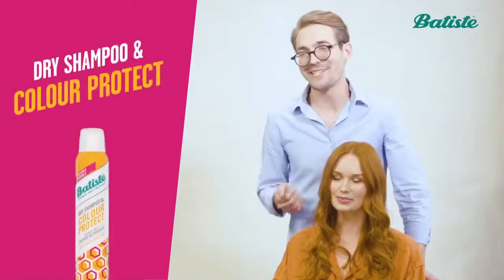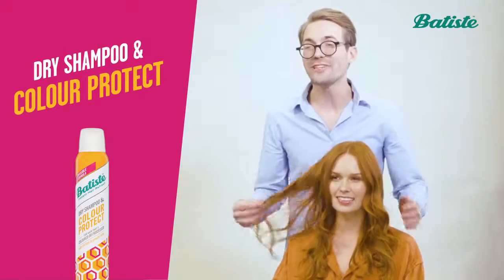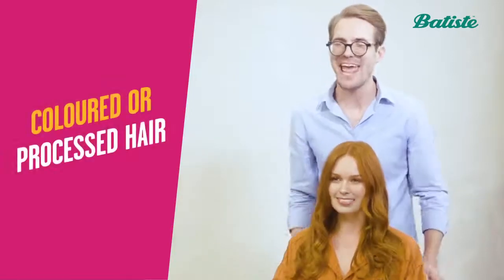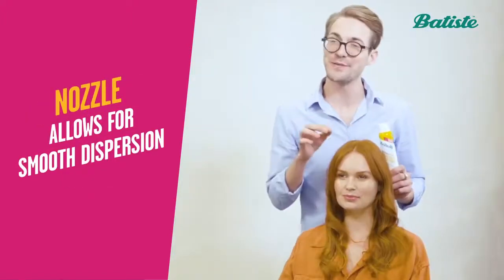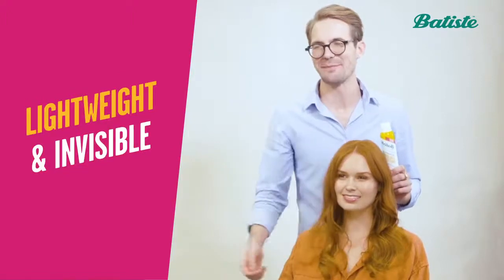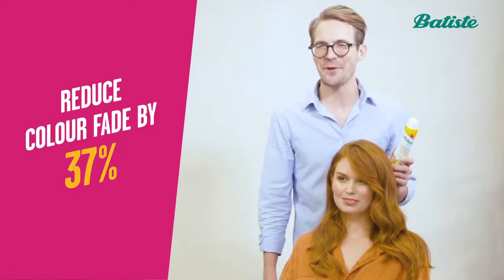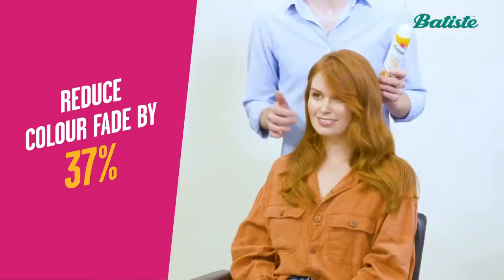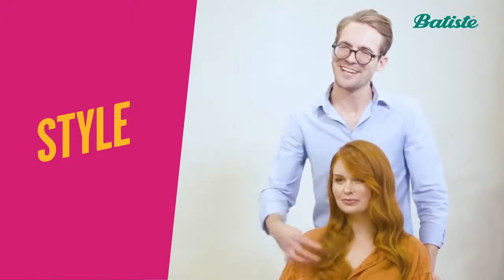How to Protect Your Processed Hair with Batiste Dry Shampoo & Colour Protect by Alex Fuchs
Easy steps to protect your processed or damaged hair and reduce colour fade by up to 37% with Batiste Dry Shampoo & Colour Protect - demonstrated by Batiste ambassador and celebrity stylist Alex Fuchs.

Client: Batiste @batisteanz
Director + Camera: Jarred Stedman ​@jarredstedman
Camera Assist: Edwin Sutphen @edwinsutphen
Hair: Alex Fuchs with Fuchs Hair @fuchsalexander  @fuchshair
Hair Assist: Rebecca Fuchs + Lauren Parkes @Lauren.elise.hair@rebeccafuchs
Agency + Producer: Alex Tracy with Hyland Media
​Post Production: Jarred Stedman and Hyland Media @jarredstedman
Makeup: Chereine Waddell @chereine_waddell
MUA Assist: Phoebe Copland @Phoebecopland.mua